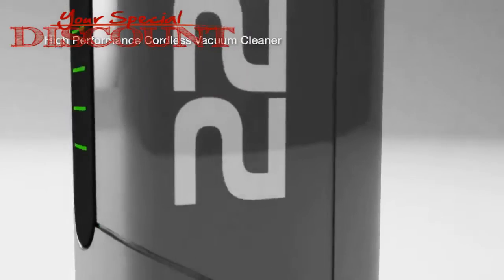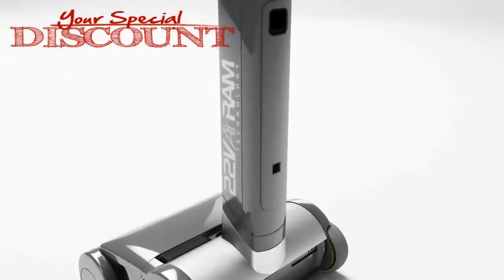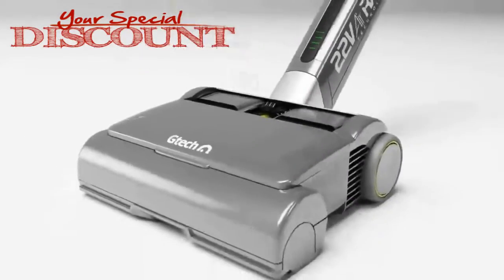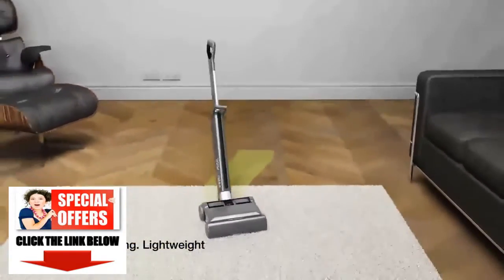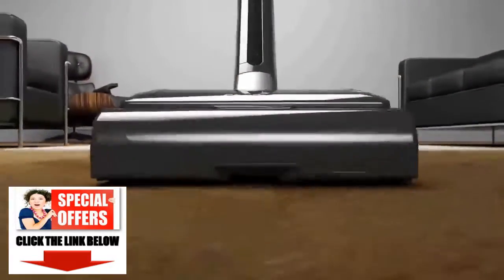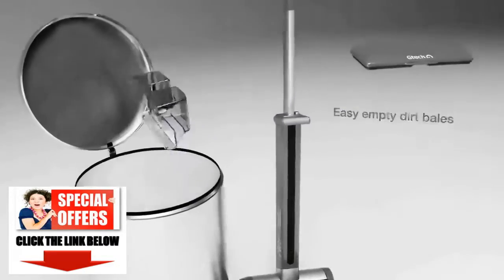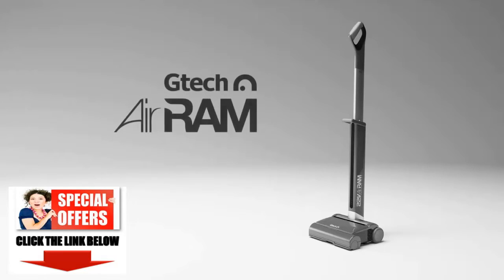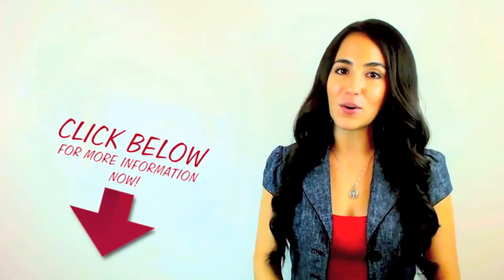Gtech AirRam Cordless Vacuum Cleaner ** Gtech AirRam Cordless Vacuum Cleaner Review?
BEST OFFER | PRICE | DISCOUNTS Gtech AirRam Cordless Vacuum Cleaner ** Gtech AirRam Cordless Vacuum Cleaner Review?

Check HERE For Best Price!

The Gtech AirRam allows you to shed the cord – transform the means you cleanse your residence for life– faster, simpler and easier.

High performance
AirRam is a cordless vacuum cleaner that is specially developed for flooring cleaning, with tried and tested efficiency on both carpeting and also hard-floors (omits hard floorings with deep gaps). It’s efficient style indicates you take pleasure in high performance cleansing with cordless convenience. AirRam’s edge cleaning modern technology aids you enter those unpleasant corners.Powerful turning brush bars additionally make it suitable for pet hair. The lightweight AirRam vacuum cleaner not just picks up surface area hair, but likewise does a wonderful work of raising bothersome embedded hair from your carpet.

Moves quickly
AirRam‘s revolutionary, lightweight style enables you to move around your home, steering easily from left to right. Move easily from carpeting to hard-floors as well as back once more, without any setups to change.AirRam has an ultra-low profile, enabling you to get to under chairs as well as tables.AirRam’s cordless modern technology suggests say goodbye to combating with gotten cords or plug outlets.

Lightweight
Thanks to its advanced design, which eliminates numerous bulky components, AirRam evaluates merely 3.5 kg. Making AirRam very easy to raise and also carry up stairs.

MIELE VACUUM CLEANER! Miele Complete C3 Line Bagged Cylinder Vacuum Cleaner REVIEW?

Karcher K2 Car Pressure Washer! Karcher K2 Car Air Cooled Pressure Washer Review?

Dyson V6 Cordless Vacuum Cleaner! Dyson V6 Cordless Vacuum Cleaner REVIEW?

best vacuum cleaner,vacuum cleaner reviews,vacuum cleaner price,